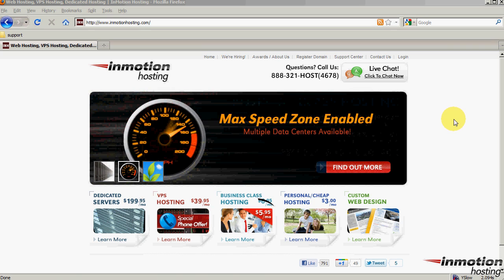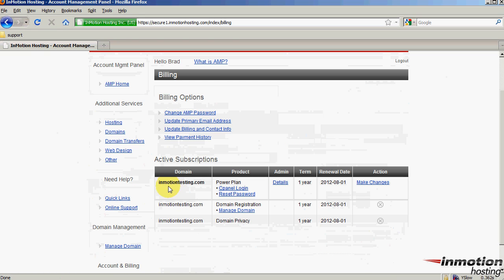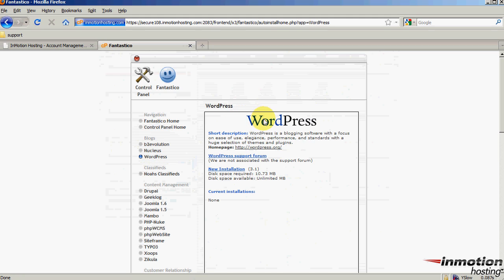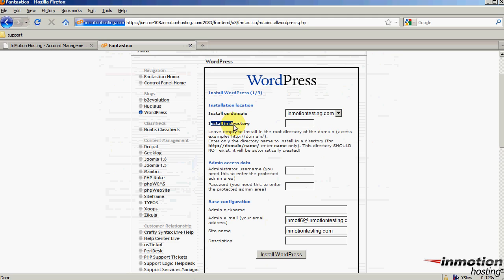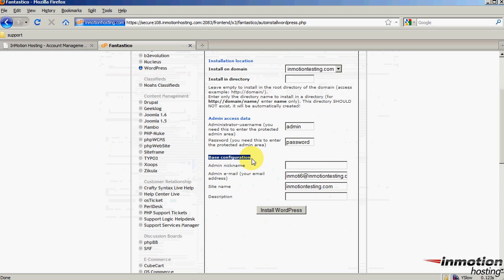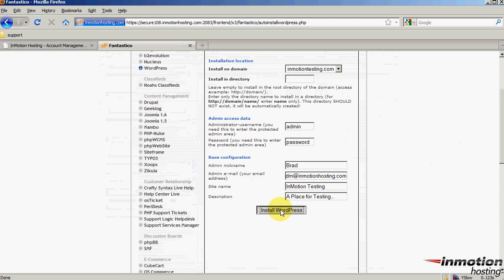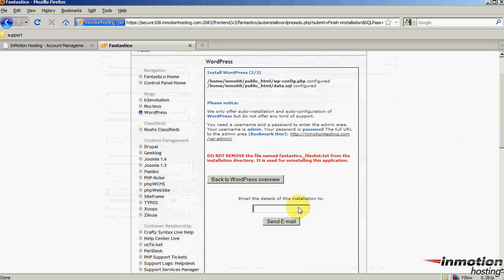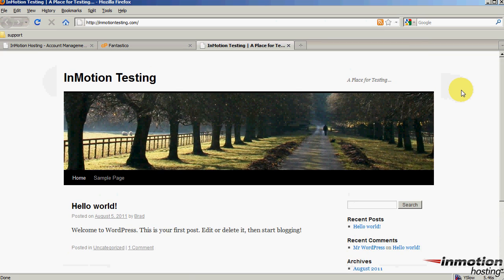inmotion hosting how to install wordpress with fantastico